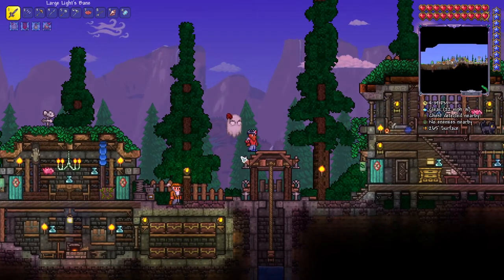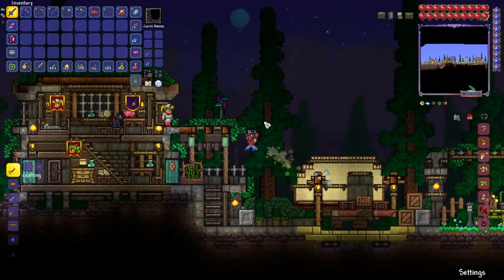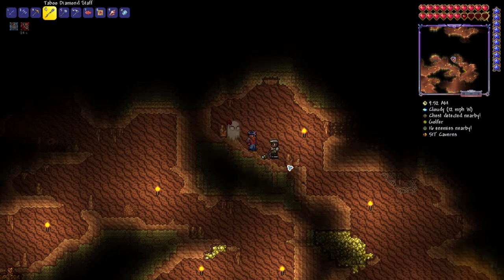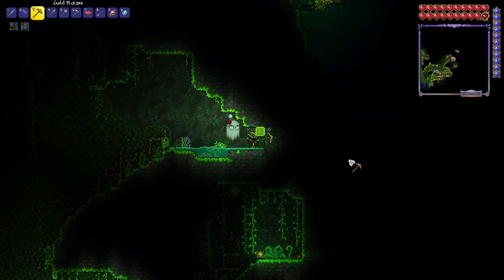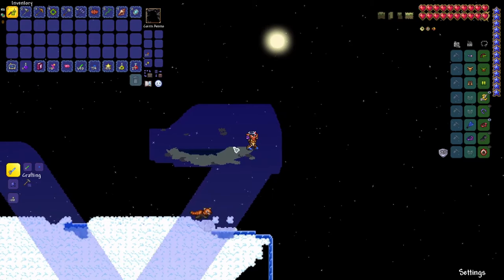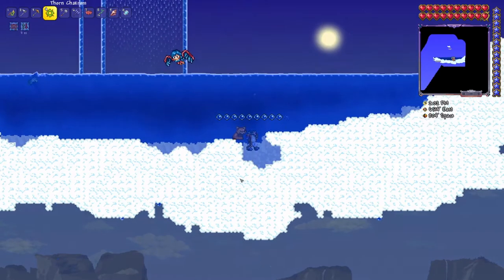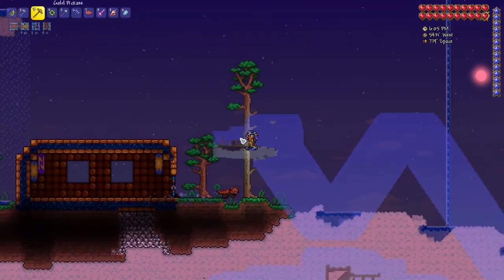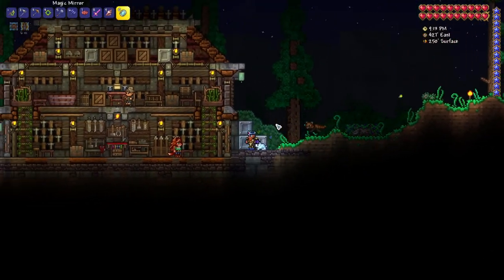EP 9 Terraria Let's Play - Town Expansion + Flight!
A fun Terraria Survival Let's Play on Expert Mode!

Come join in our latest adventure o/